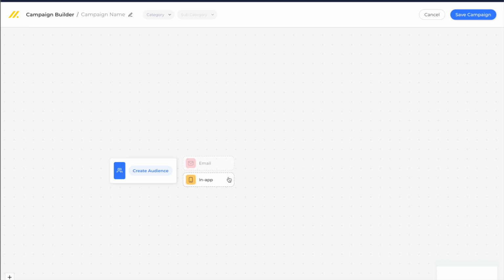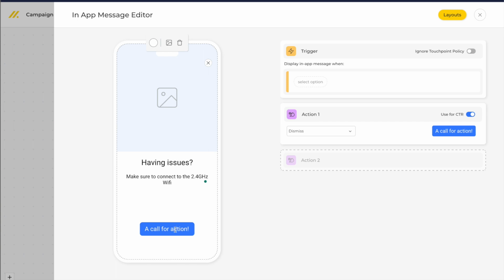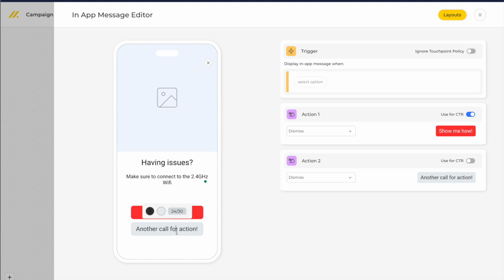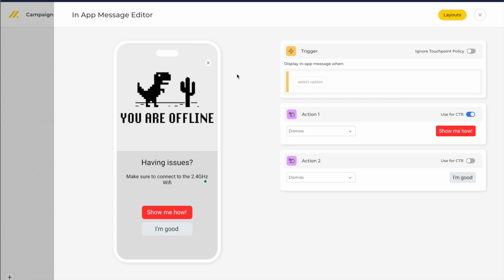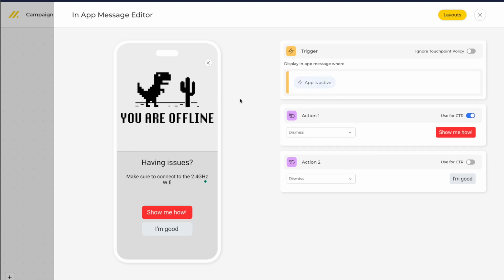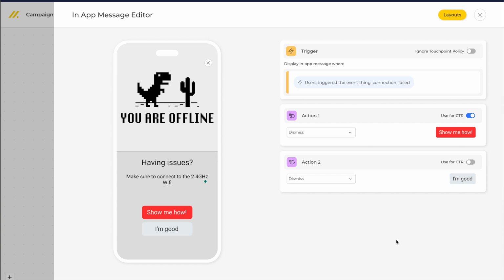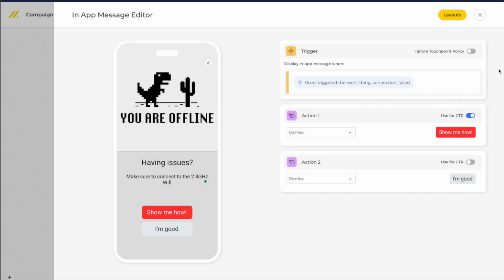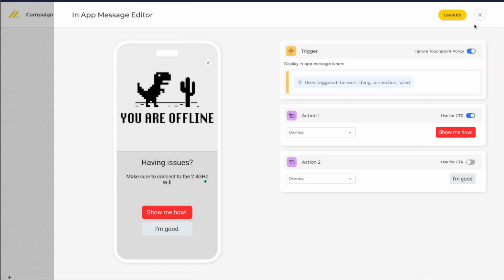Creating your first In-App - Copilot.cx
Creating your first In-App? Check out this video first.